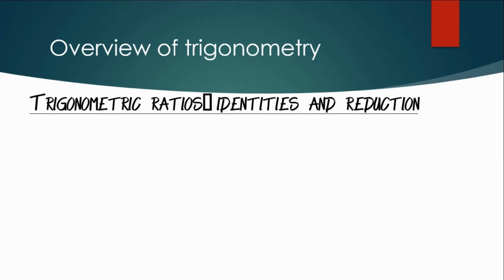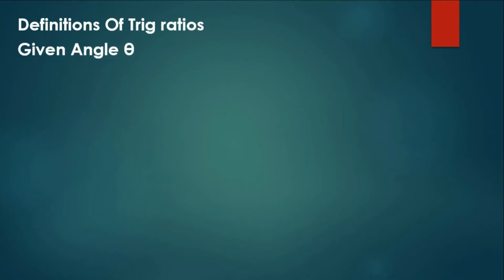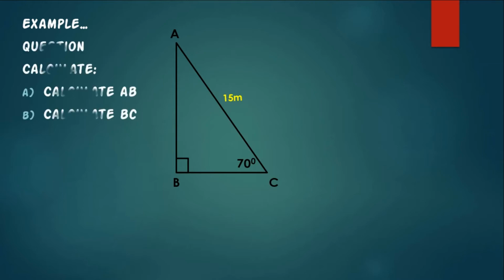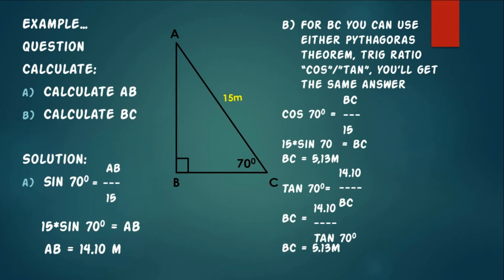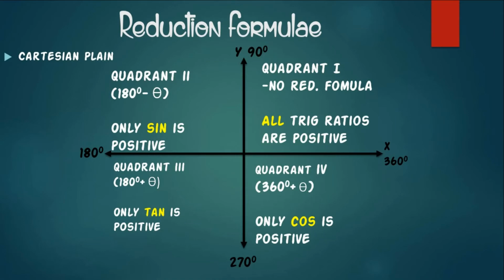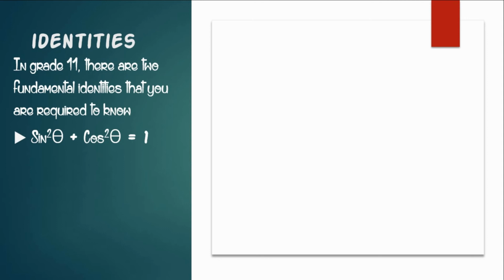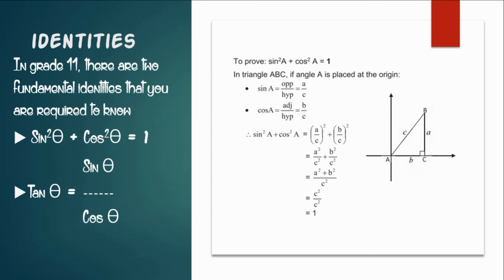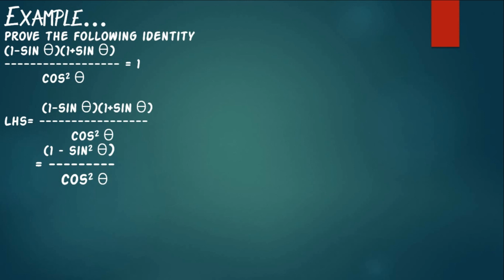Introduction To Trigonometry Grd 11